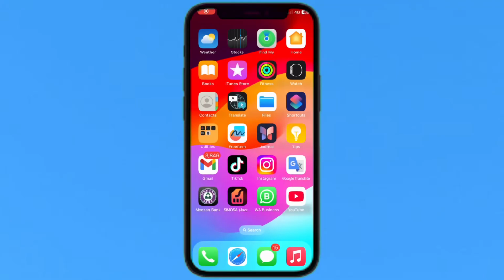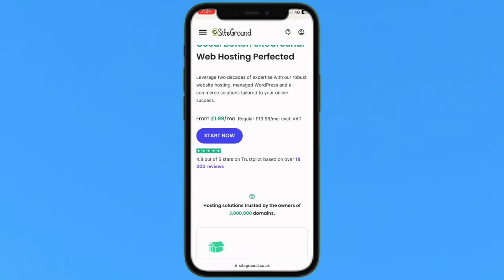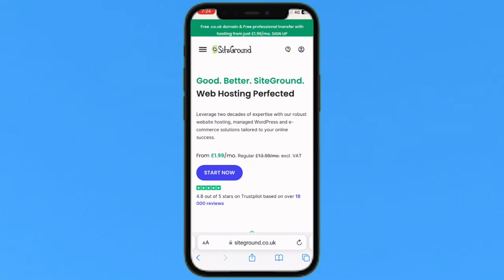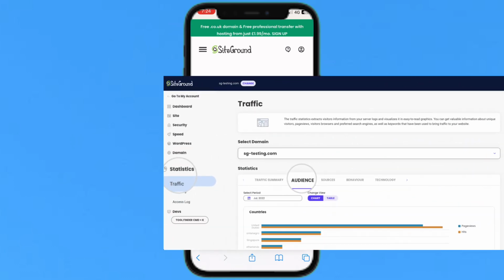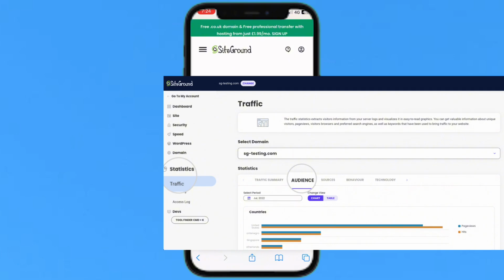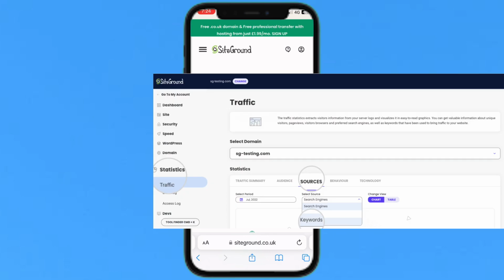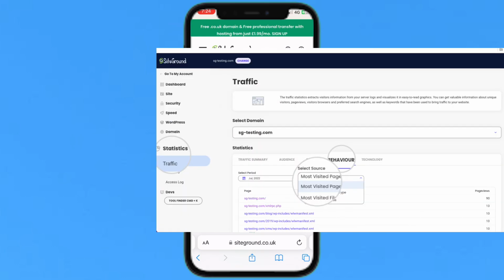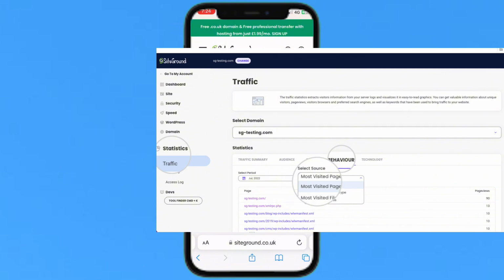How to check website traffic on siteground (2024)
How to check website traffic on siteground

In this video i´ll show you How to check website traffic on siteground. The method is very simple and clearly described in the video. follow all the steps & check website traffic on siteground